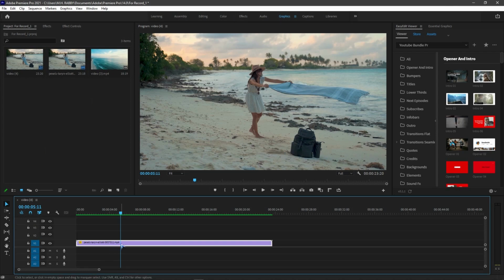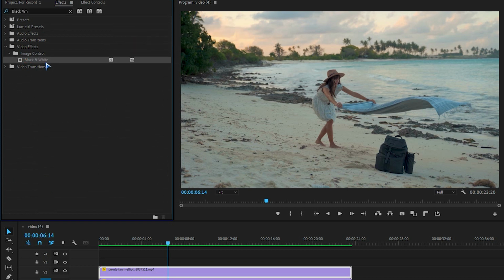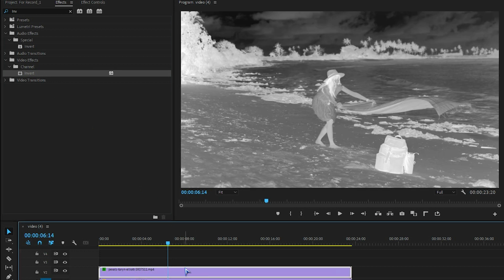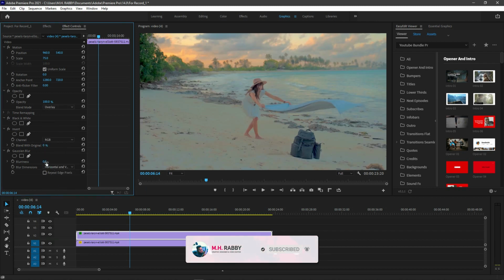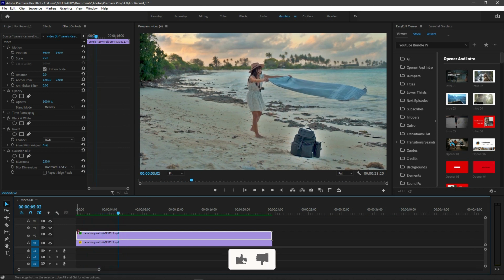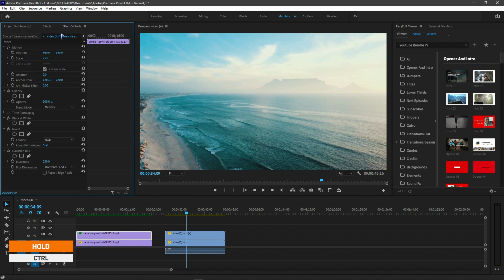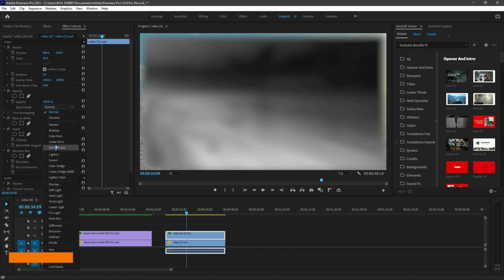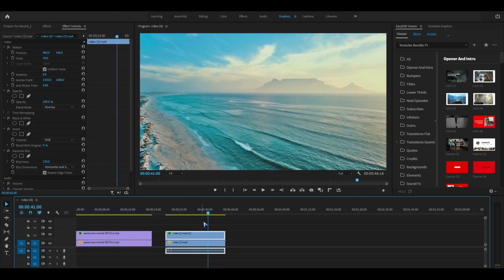How To Get HDR EFFECT In Adobe Premiere Pro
Hello creative people welcome back to another brand new video by M.H. RABBY

In this video i'm going to show you how to create HDR effect using Adobe Premiere Pro CC.
So guys we have a great video editing tutorial for today so let's get started and have some fun.

►Logo Reveal Template That I Use